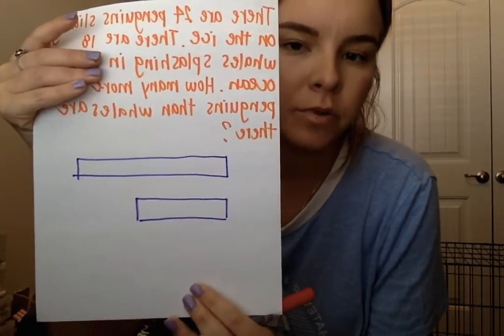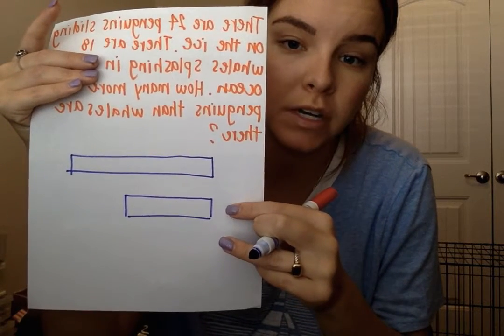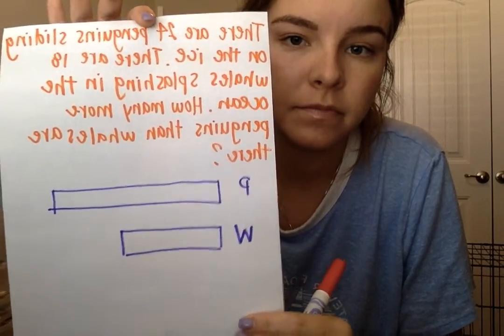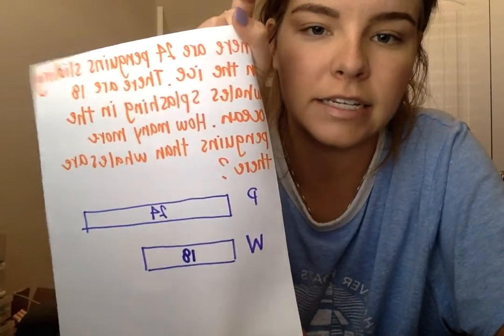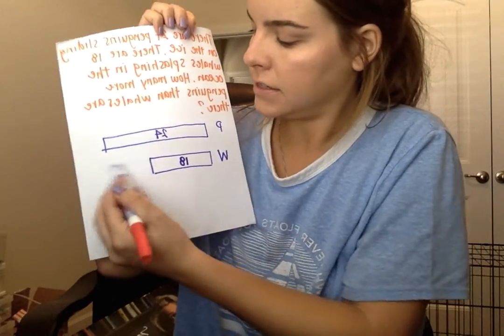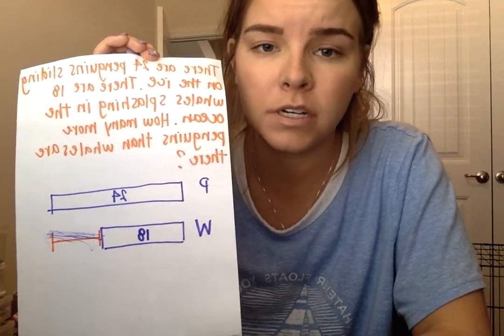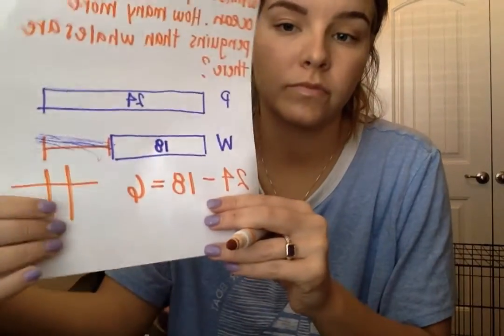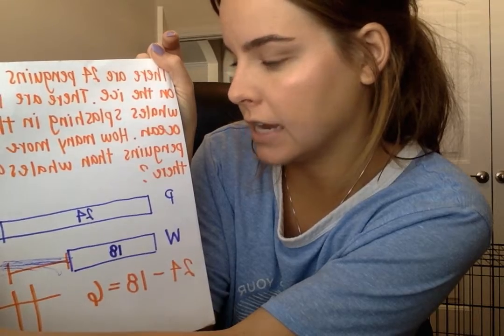Mission 7, Lesson 1 Application Problem!